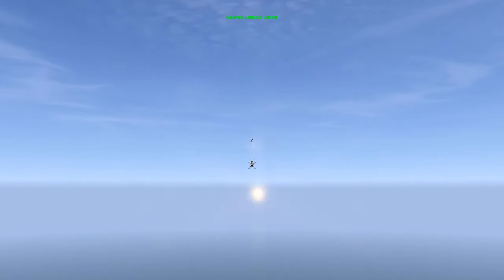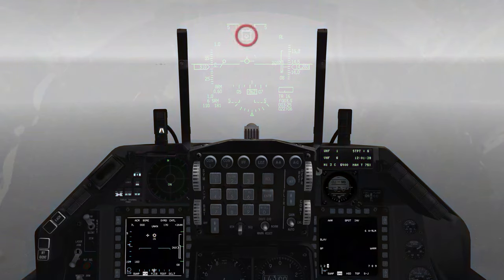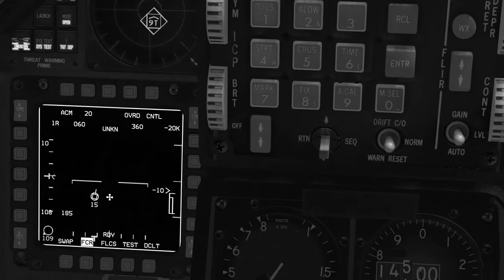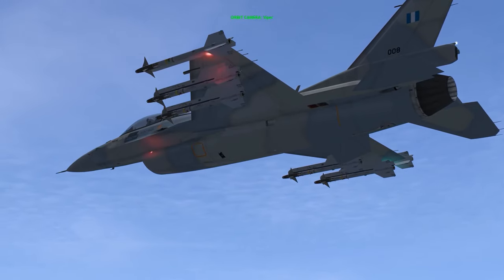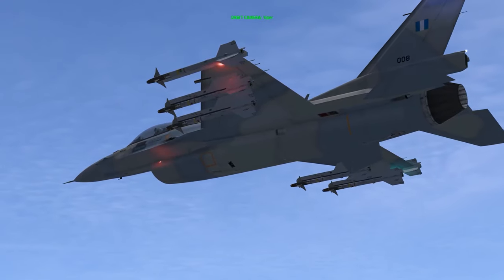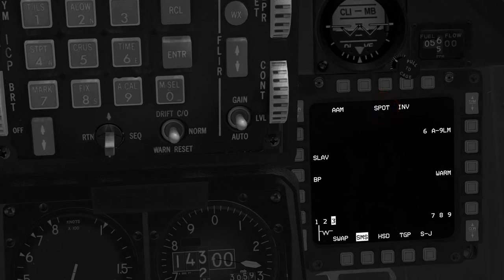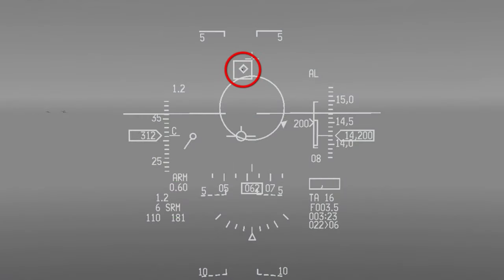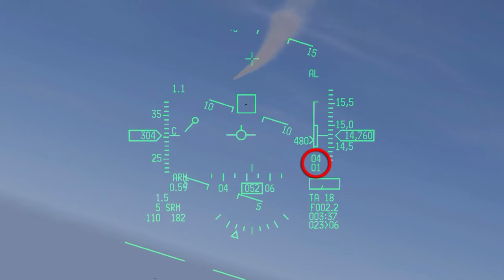Falcon 4 BMS 4.33 Tutorial 16 using AIM-9 Sidewinder with FCR in ACM mode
In this tutorial we look at the AIM-9 Sidewinder with the FCR in ACM mode. We will go through the four ACM submodes and explain their uses, while combining ACM with the AIM-9 Sidewinder heat seeking missile.